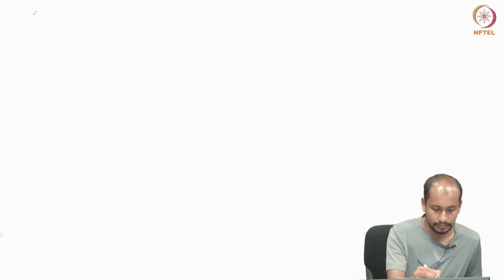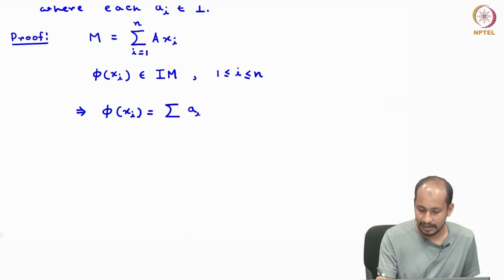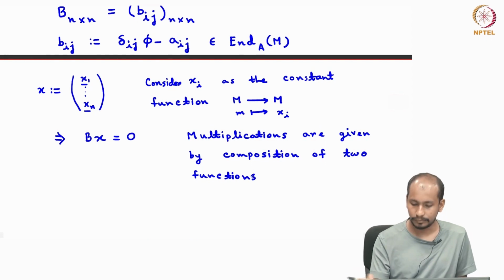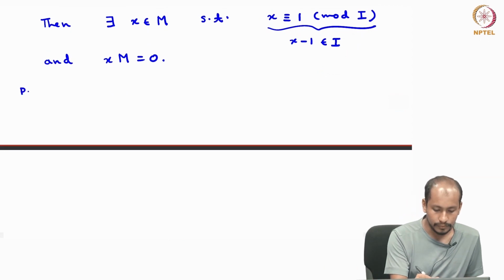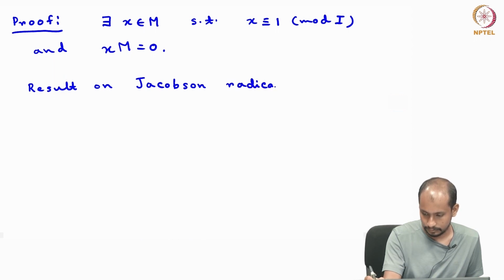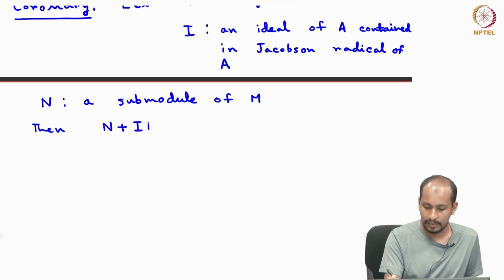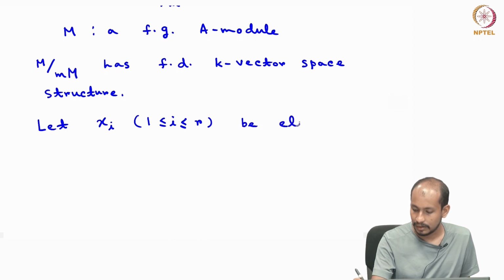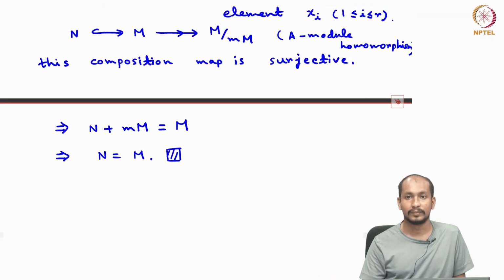Tutorial 1: Cayley-Hamilton Theorem, Nakayama's Lemma